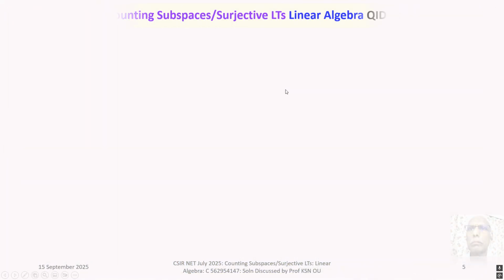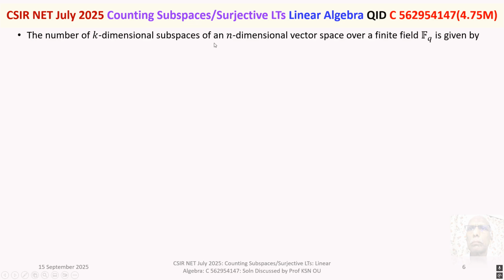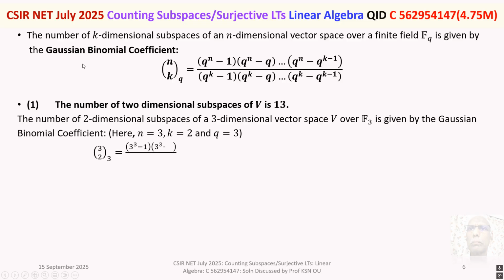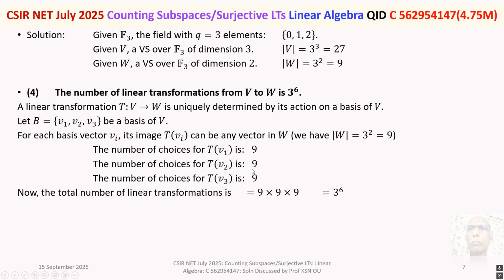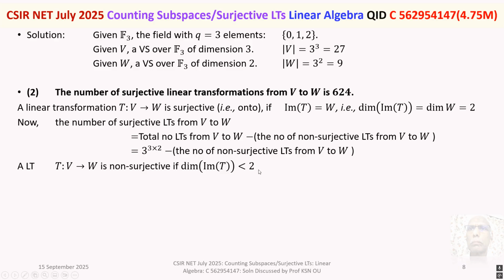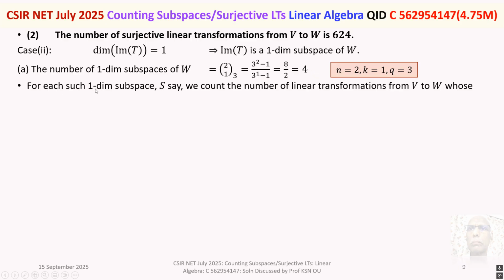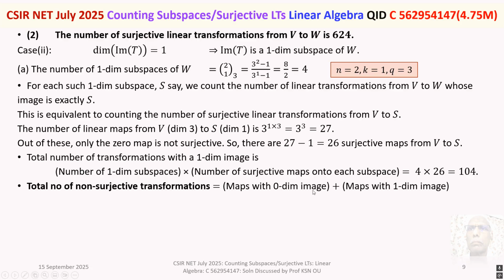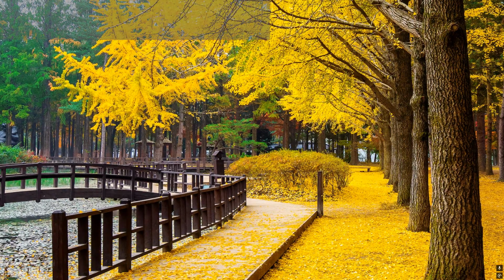CSIR NET July 2025 | Counting Subspaces/Surjective LTs | C 562954147 | Soln Discussed by Prof KSN OU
The solution of a problem related to Counting Subspaces/Surjective Linear Transformations from the section Linear Algebra that appeared in CSIR NET July, 2025 is discussed in detail.

Chapters:
00:00:00  Intro
00:01:46  Counting Subspaces/Surjective LTs: Linear Algebra: QID C 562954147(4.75M)